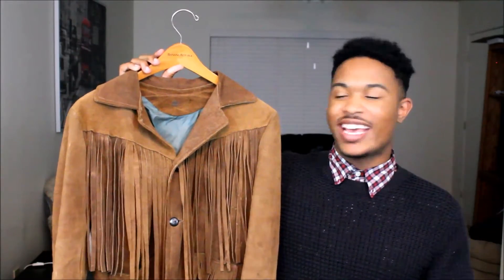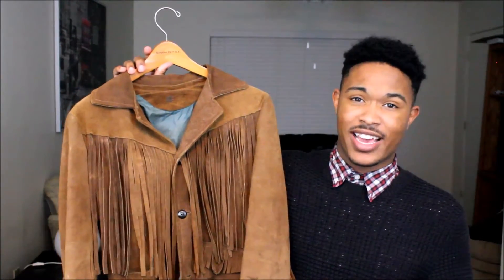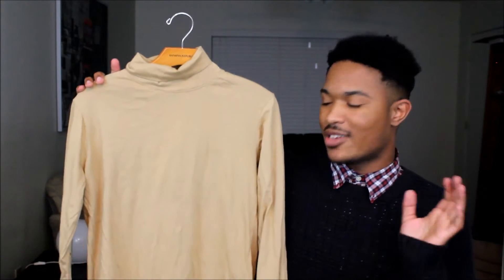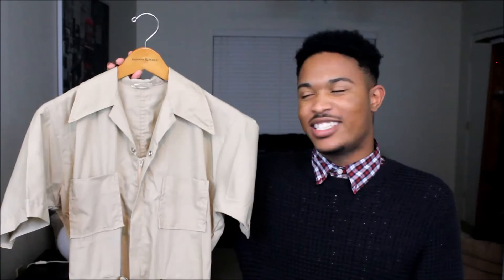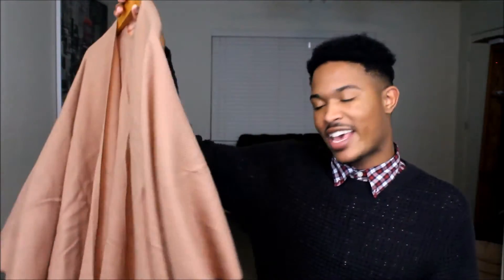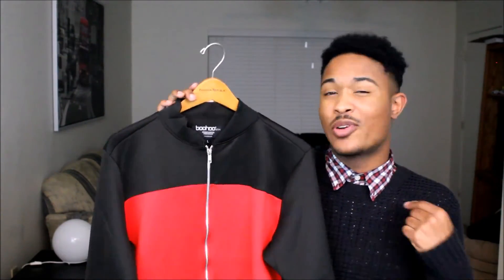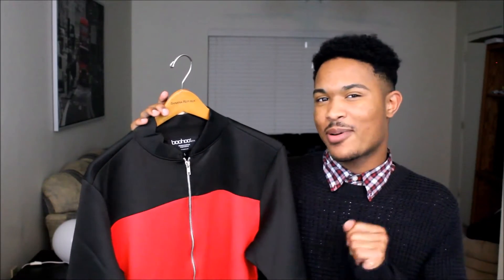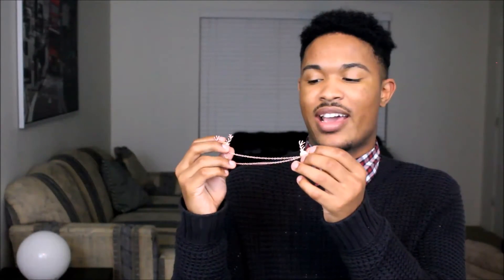November Favorites 2015: Zara, BooHoo, Thrift Store | TheFashionNewb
So November has come to an end. Its sad that its almost the end of this month !! Either way in this video im going to show you the items and products i used the most this month. I bought a ton of thngs this month i hope you enjoy the video.